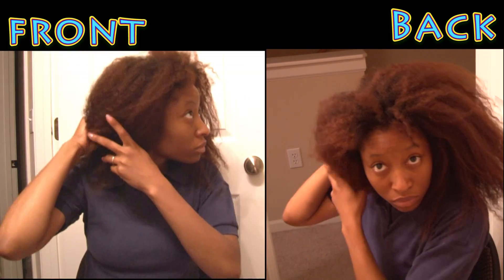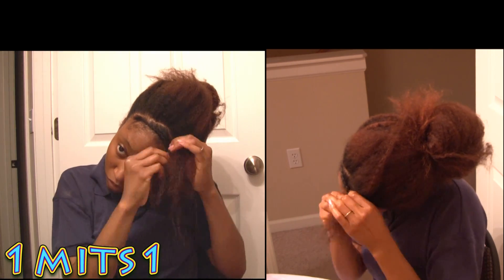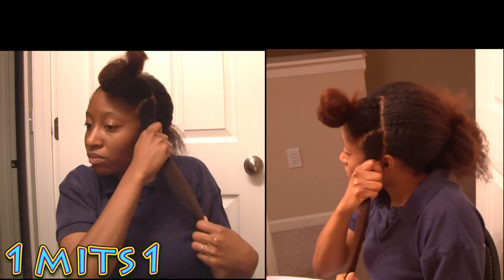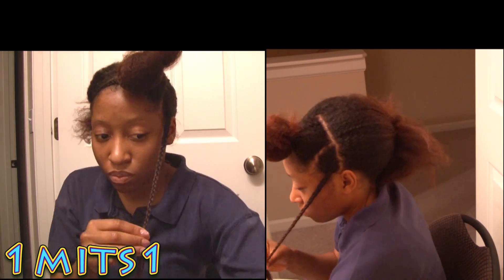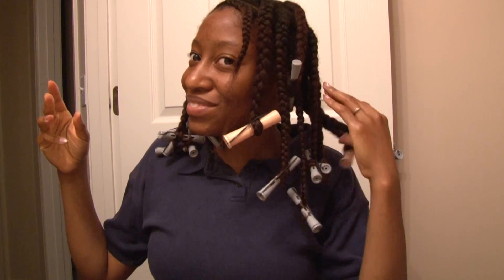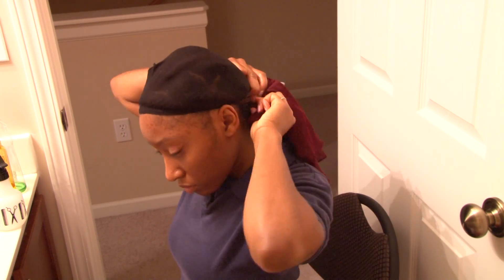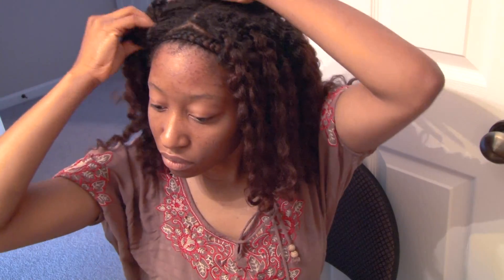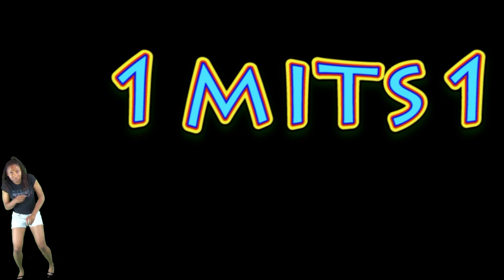no-comb braid-out tutorial for natural hair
No comb was needed
the oil used was olive oil
the spray mix 50% water 25% oil 25% leave in or conditioner

 I filmed and edited this video using adobe premiere pro and encore  I created the background music using magix music maker 16.